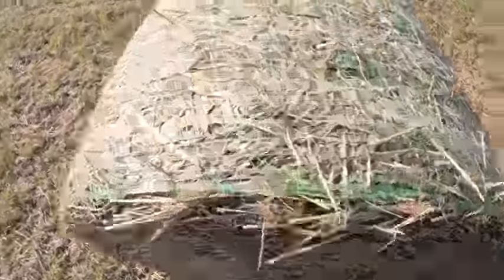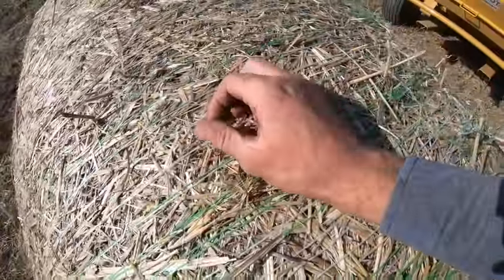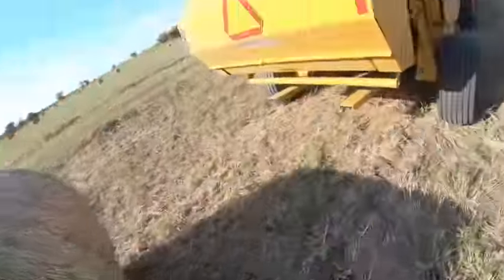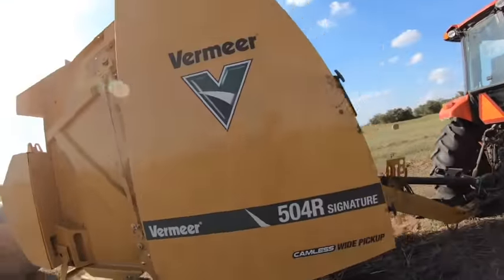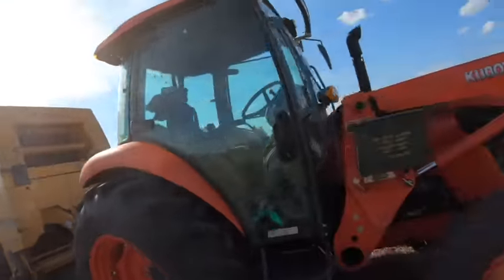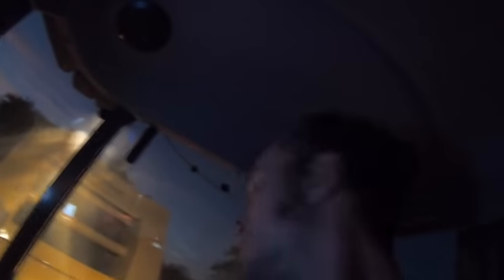I Bought A BRAND NEW Round Baler; How Much Hay Can I Bale In A DAY?!?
UPDATE: This baler turned out to be HORRIBLE. I bought it largely because it was advertised as being able to bale wet hay which was desirable to me as I wanted to wrap some (silage) hay bales. I baled wet hay with it, ~2 times after which point this machine BROKE EVERY TIME THAT I USED IT. I had a roller replaced, multiple bearings changed within the first year that I owned it. My impression that VERMEER had built this thing heavily was correct, HOWEVER the parts they used were the cheapest ones possible, chinese bearings that fail constantly. Finally, at the end of my second season with this thing, one of the main bearings on the unit failed and by this point I was tired of messing with it. As you'll recall, I only bought a new baler because I wanted one that would JUST PLAIN WORK and not have to be messed with constantly during the height of hay season, and this one, simply doesnt achieve that goal.

I sold it for a loss, as-is, to a Vermeer dealer who was short on inventory, and then I went and bought a German made CLASS baler thats older than I am. Its amazing, although its a smaller unit (4x4) its MUCH beefier in construction, better bearings, etc. This is the LAST TIME that I ever buy American made farm equipment, new at least. We, the consumer used to pay more for american made with the expectation that we were getting a better product, but now its just cheap components (chinese megacheap bearings in this case) with little/no service, so theres no point. I learned that all round balers are basically the same, they just break all the time, rollers cracking and bearings burning. Of course this would be easy to fix, simply make the bearings 50% larger and "2" grades of quality higher and you'll never have a problem. Same with the rollers, "2" sizes up on wall thickness and they'd last for 100 years. But OF COURSE then the big companies would make less money, so that cannot be allowed to happen.

My advice for anyone looking for a round baler is this: simply buy an old one from your choice of manufacturer and go through EVERYTHING on it, ideally replacing or at least inspecting each bearing before you have issues. If they're failing, replace with highest quality possible. And then buy a SECOND round baler and do the same on it, for when the first one inevitably brakes down for some other reason, and THEN find a friend or neighbor who can come bale for you, or vise-versa, if the need arises.

You can't just buy new stuff and expect it to work, its not the 1950's anymore, those days are gone. Might as well just buy an old machine for 1/10 as much since you'll be working on it constantly anything.

Seriously, I hate this thing. It was a huge disappointment and cost me a lot of time and energy. I was running to the bearing supply place and trying to fix it with hay down and rain on the way. I could've just kept the old one and done that exact same thing, saving $30k in the process.

Newer American made equipment... NEVER           EVER            AGAIN!

MORE: For those who like the things which YouTube doesnt, join us on a free mobile app called Telegram, under "Tractor Hoarders Group Chat", in case we get cancelled on here! Best wishes!

SOME OF MY FAVORITE TOOLS:

KNIPEX German Made Pliers-Wrench:
OTC Slide-Hammer Kit:
Carbide Burrs - An Affordable Set That’ll Last:
SUNGLASSES I WEAR - Quality at twice the price:
Regular Safety Glasses that I Use: